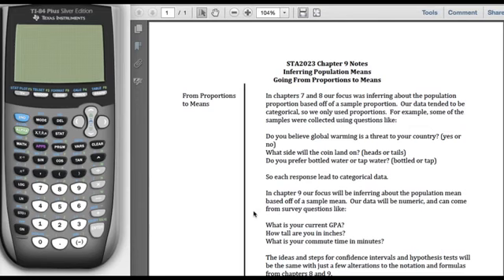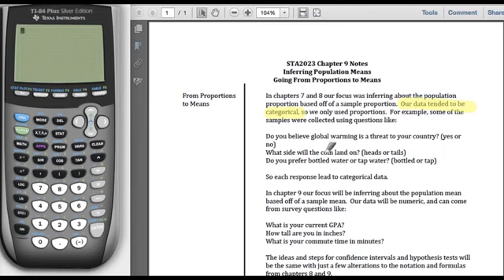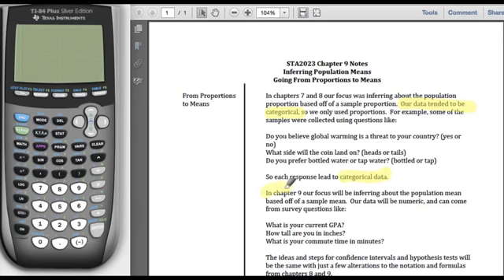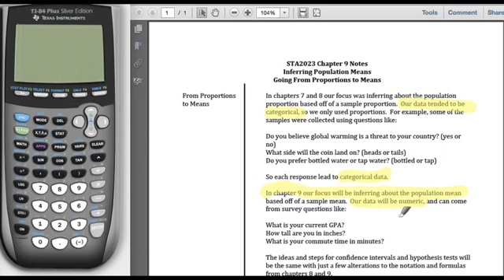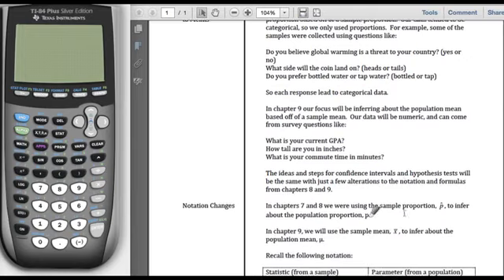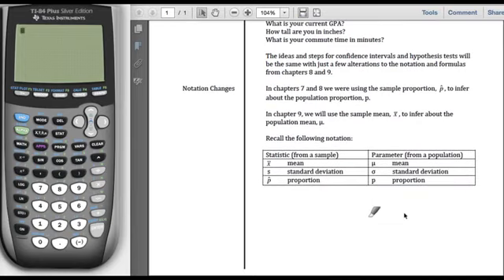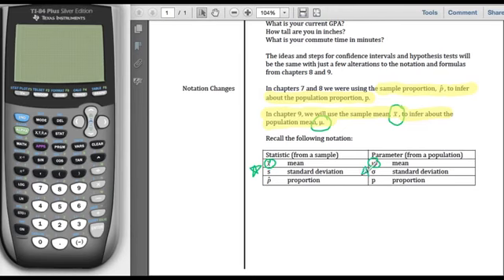STA2023 Chapter 9 Video 1 From Proportions to Means